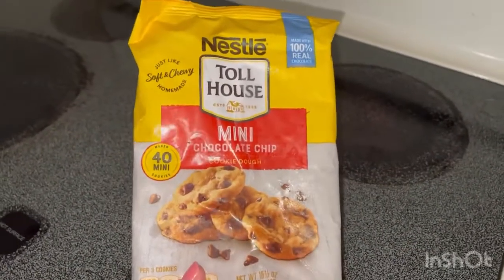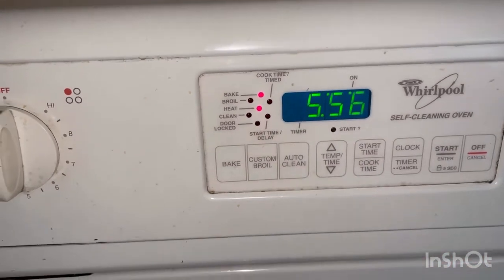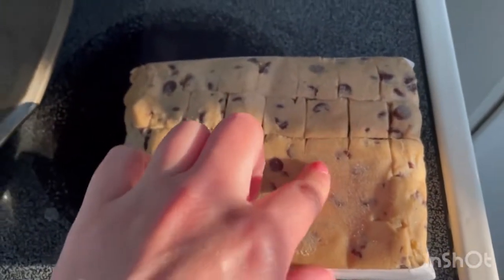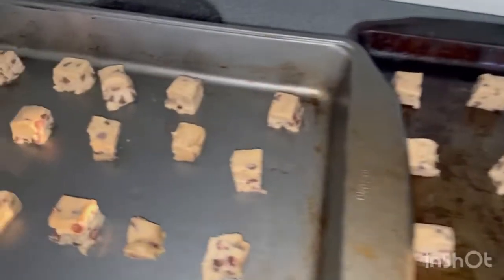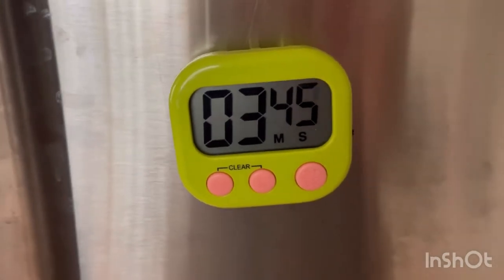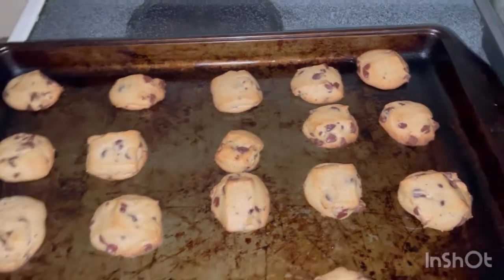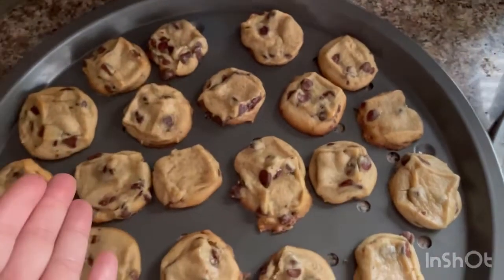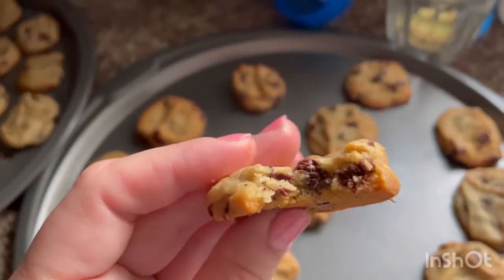Nestle toll house mini chocolate chip cookies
Hey guys welcome back to my channel today I am making store but Nestlé toll House mini chocolate chip cookies I hope you guys like this video don’t forget to like comment share turn on your notifications if you have not subscribe please do thank you.